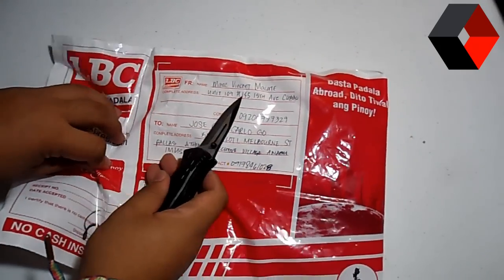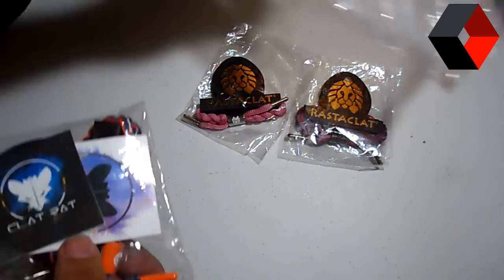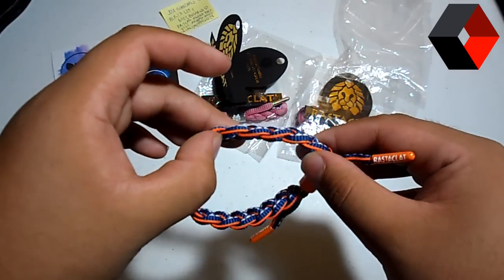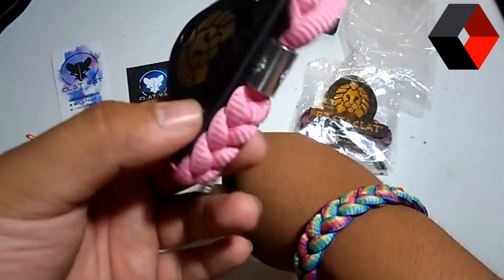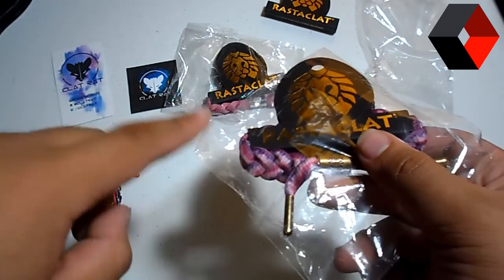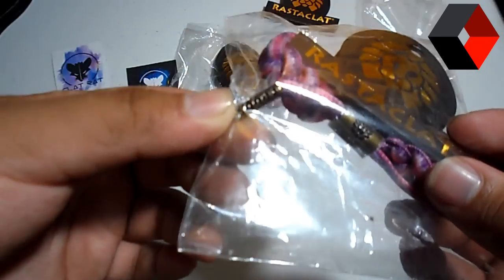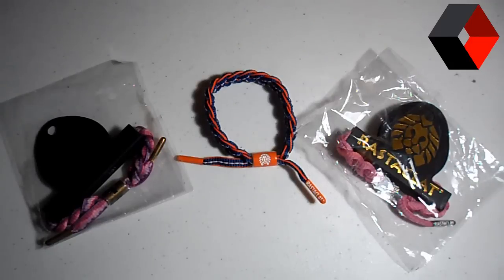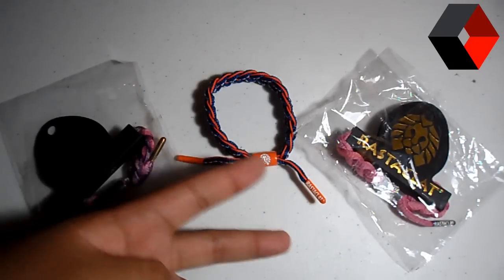Mile High Sizzur Breast Cancer Awareness Rastaclat - TrilogyMerch